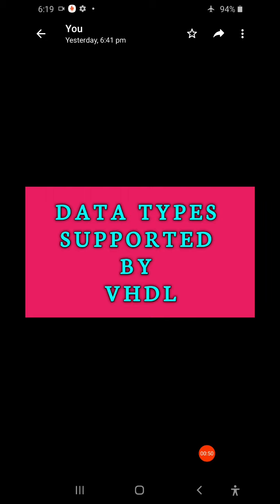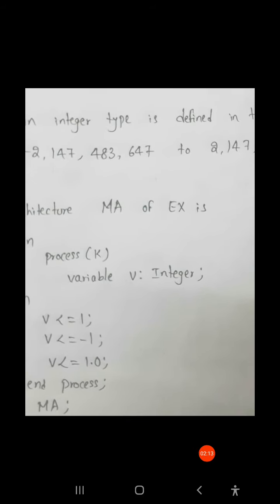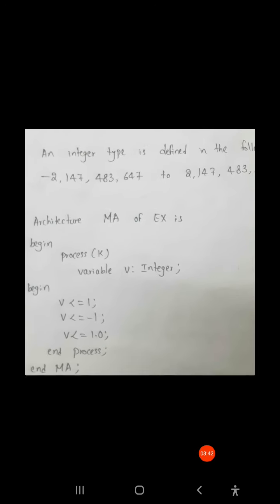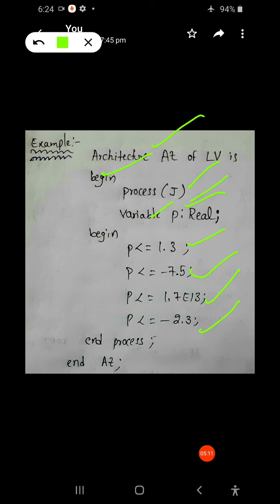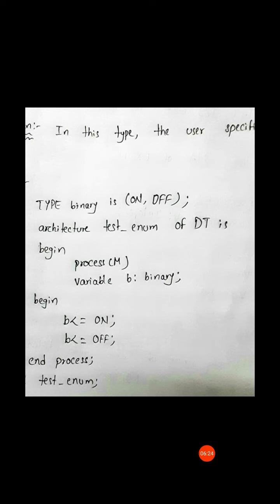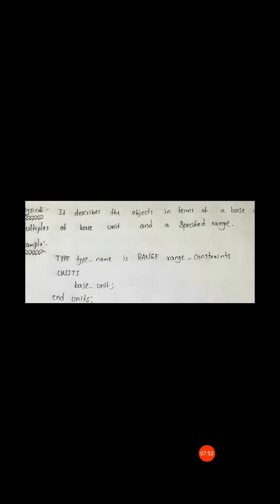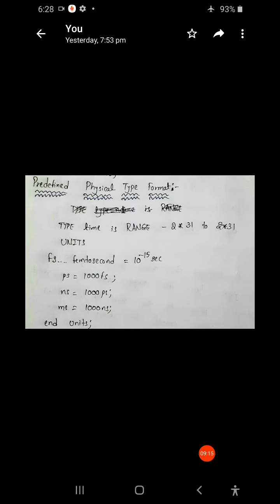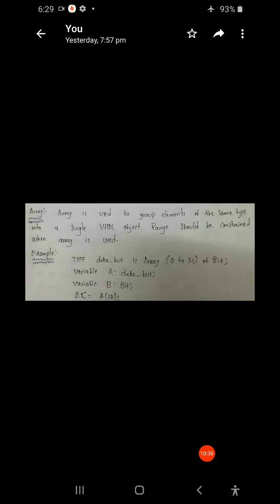DATA TYPES SUPPORTED BY VHDL